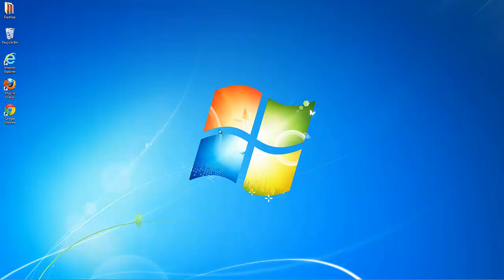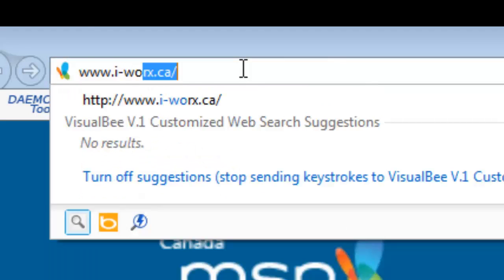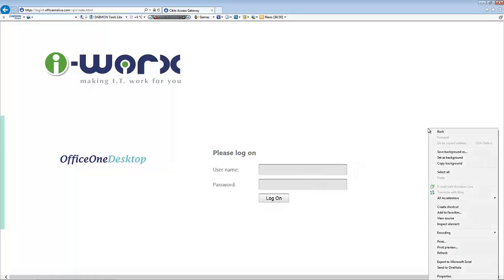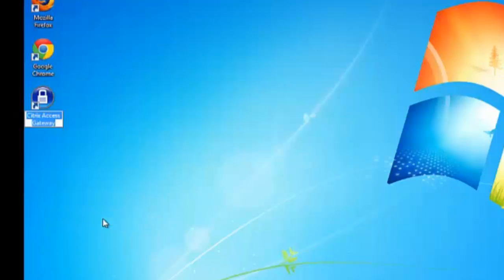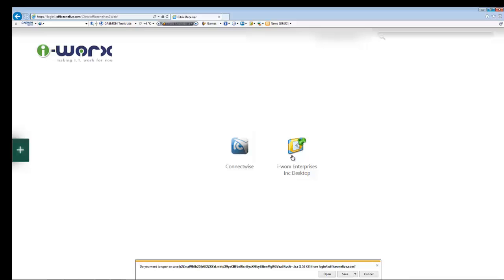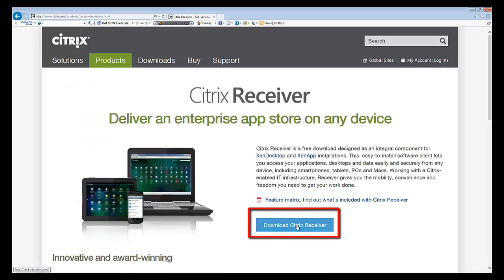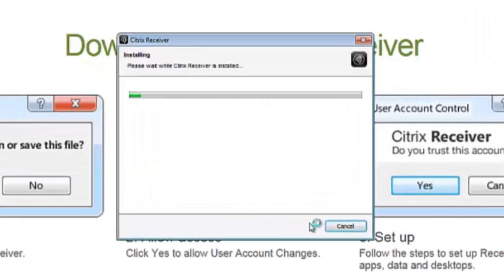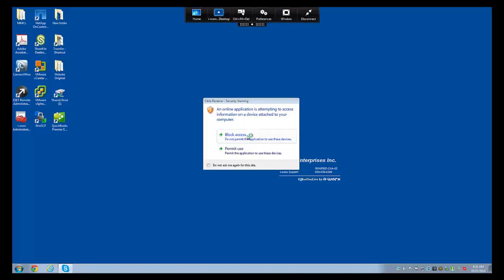Logging into your OfficeOneDesktop